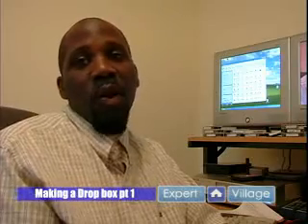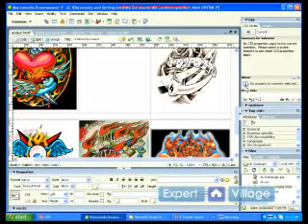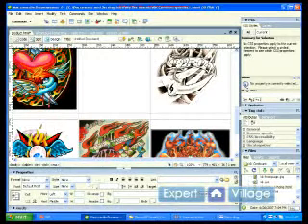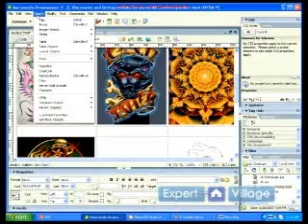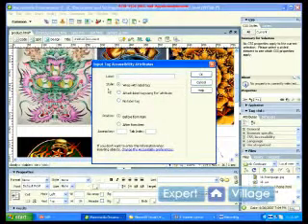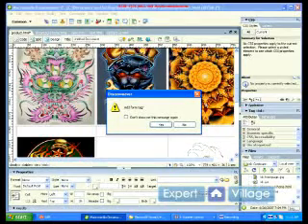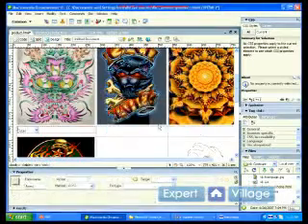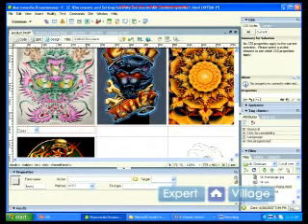How to Build & Design a Website : How to Make a Drop Down Box for a Website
Making a drop down menu for your website is easy with these tips, get expert advice on web development & design in this free video.

Expert: Rick Kennedy
Bio: Rick has 15 yrs of computer & internet training & experience and is also a web designer. He has owned a cell phone & beeper shop for 5 years & worked with all types of phones as a service technician.
Filmmaker: Richard Kennedy